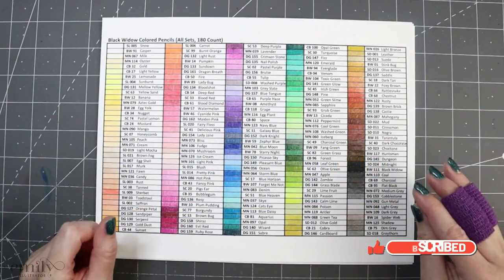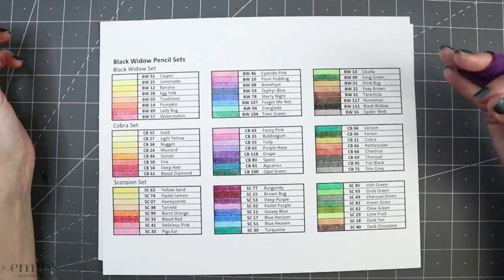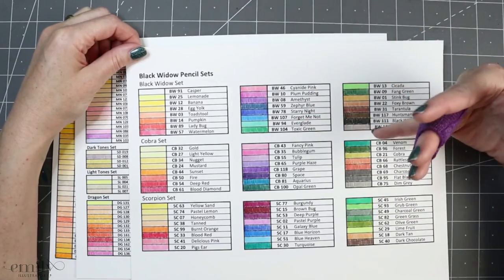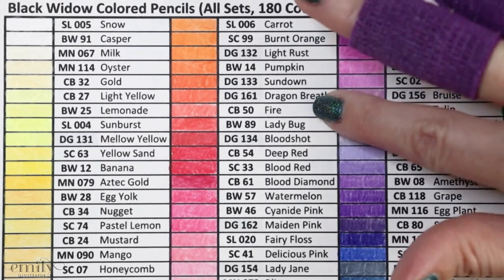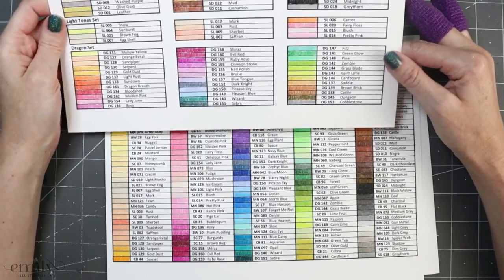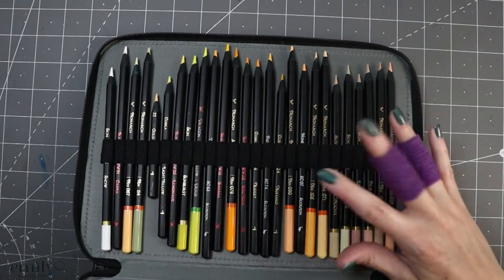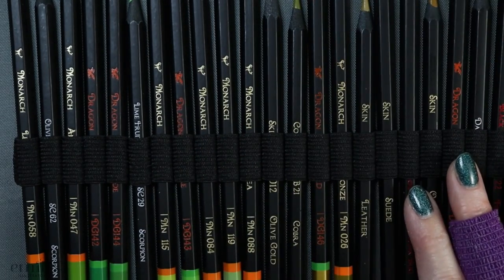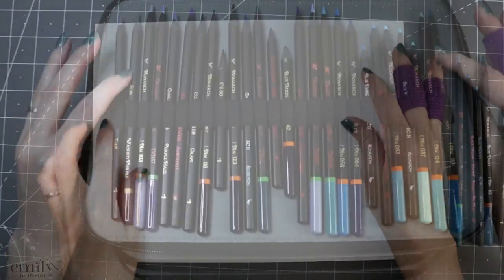Let's Talk: Episode 14 ~ Black Widow Colored Pencils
Welcome to Episode 14 of, "Let's Talk"! Today we will be chatting about Black Widow colored pencils!

Links:
Black Widow Set
Cobra Set
Scorpion Set
Monarch Set
Dragon Set
Light Tones Set
Dark Tones Set
Neenah Cardstock
Staedtler Pigment Liners
Faber-Castell Albrecht Durers
252 Slot Pencil Case

Pencil Color List:
Turquoise SC 30, Toxic Green BW 104, Pine DG 148
Egg Plant MN 116, Tulip CB 55
Blue Daisy MN 113, Denim MN 083
Dragon Breath DG 161, Sunset CB 44
Dark Chocolate SC 40, Cinnamon SD 011, Foxy Brown BW 22, Rust SL 003

Amazon Wishlist